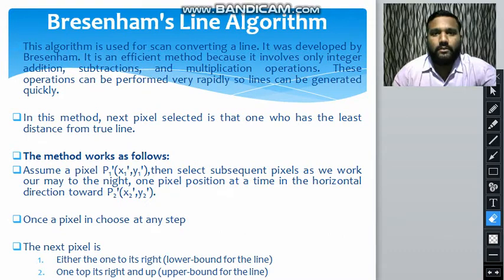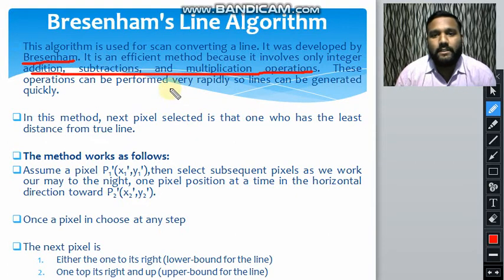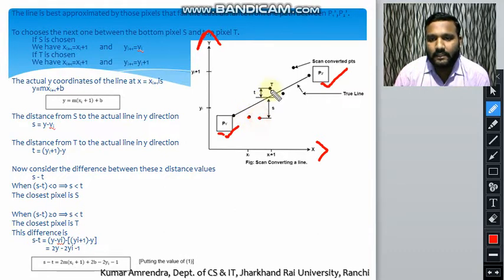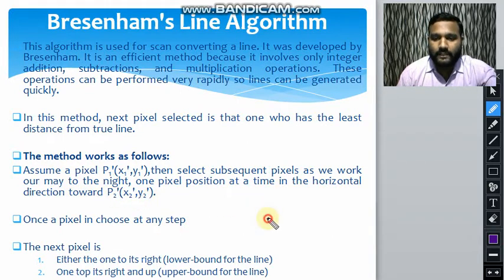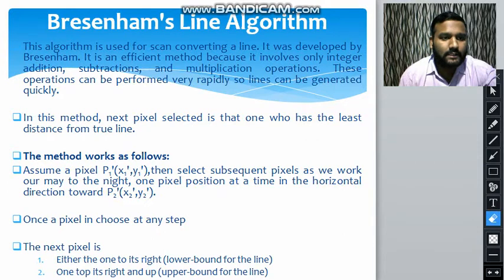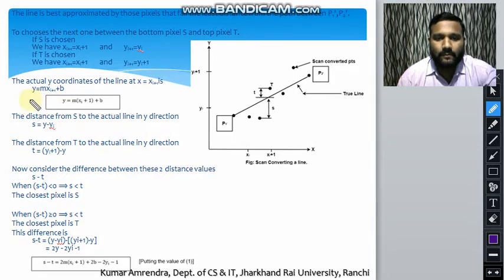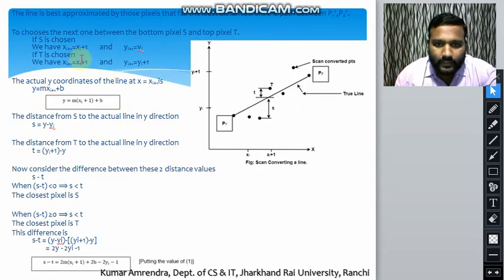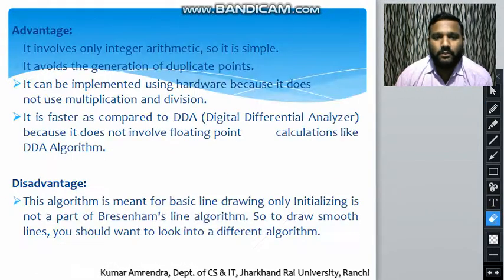Lecture 8 'A' Bresenham's Line Drawing Algorithm, Advantages and Disadvantages of Bresenham's Line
Bresenham's Line Drawing Algorithm, Advantages of Bresenham's Line Drawing Algorithm, Disadvantages of  Bresenham's Line Drawing Algorithm